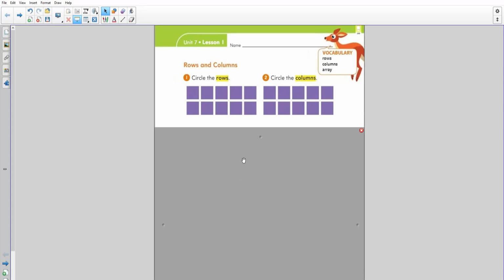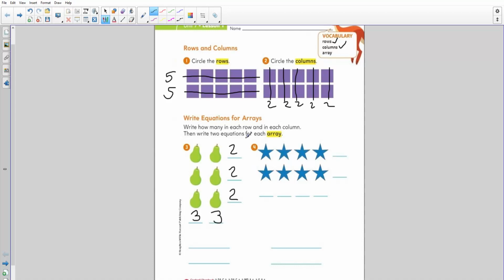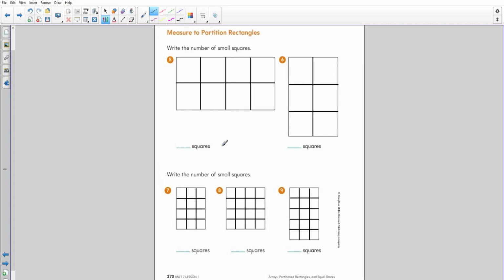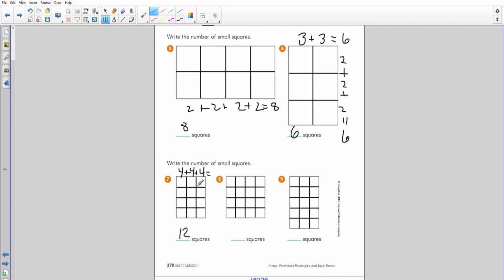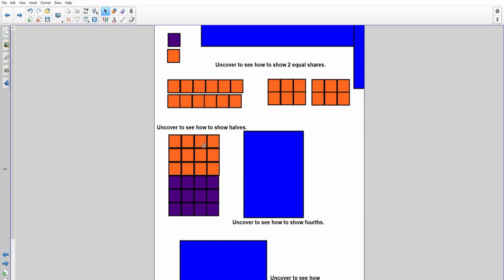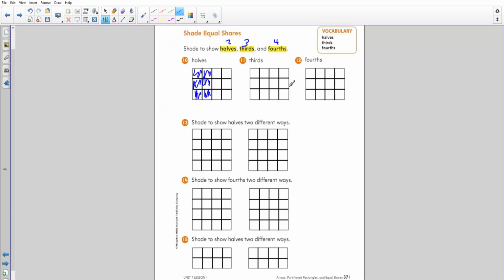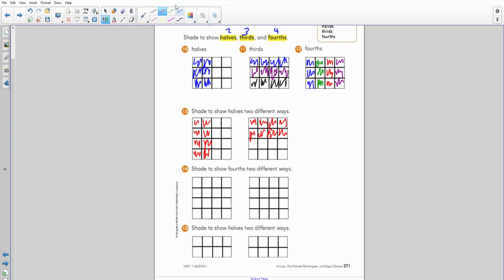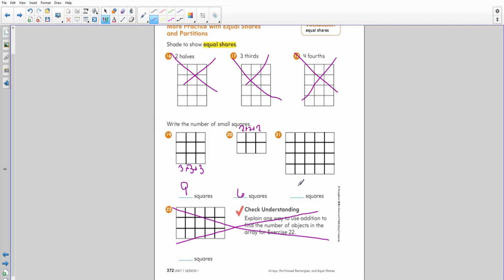Unit 7 Lesson 1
Learn about arrays as pictures for repeated addition and how to partition rectangles into halves, thirds, and fourths.